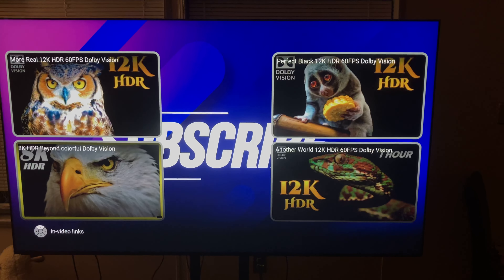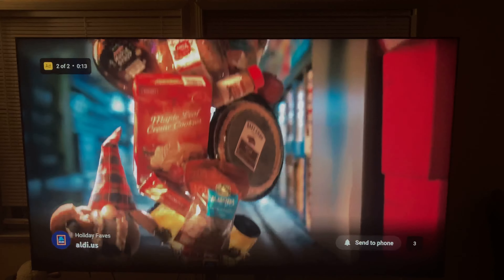Sony X95k 85 Settings Free of charge,P.S check description. For support cashapp $chasekmac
Update change the black level from 48 to 49 and Smooth gradation from low to off.I switch when playing games on my series x and I forgot to change it for the video .😂